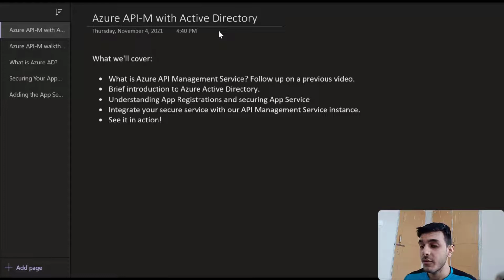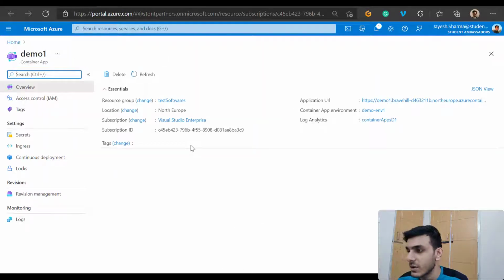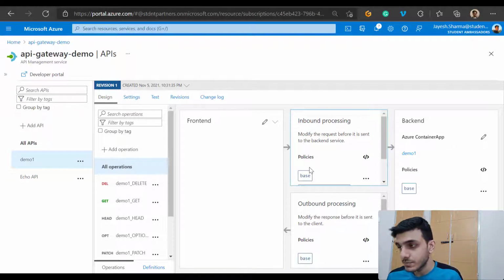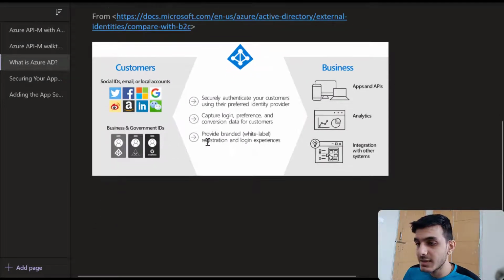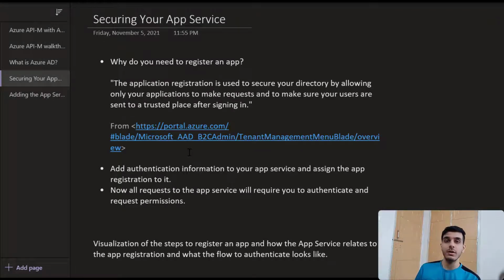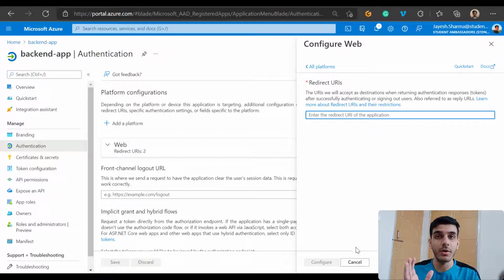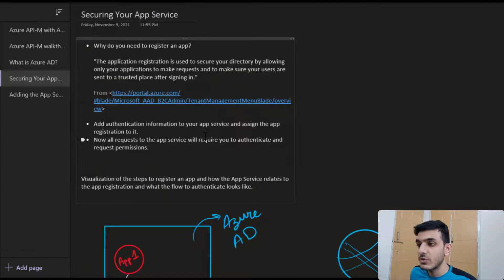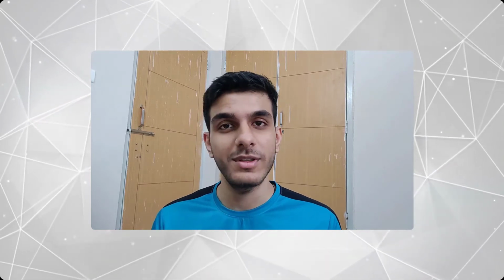Azure API Management Service - Securing apps with Azure AD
Continuing with the series on Microservices architecture and covering API Gateways, this video gives you another way to securely expose your apps through an API Gateway. This time we'll use an Azure API Management Service instance and Azure AD as the identity provider ⚡

Part by part, we'll cover all the components that are required for you to build your own platform and this video covers a very important use case.  Follow along 🚀🧑‍🚀

Starting from the basics, I explain the different components of this solution.
0:00 ✅ Introduction
1:38 ✅ Azure API-M Walkthrough
9:47 ✅ What is Azure Active Directory?
14:09 ✅ AD B2C Walkthrough
16:29 ✅ Securing App Service with Azure AD
17:48 ✅ Intuitive Understanding of App Registrations
20:52 ✅ Configuring App Registration For Our Service in AD
23:06 ✅ Adding Authentication to App Service Instance
25:56 ✅ Adding Secured API to API-M Instance

References 📝:
1. AD B2C vs AD B2B: